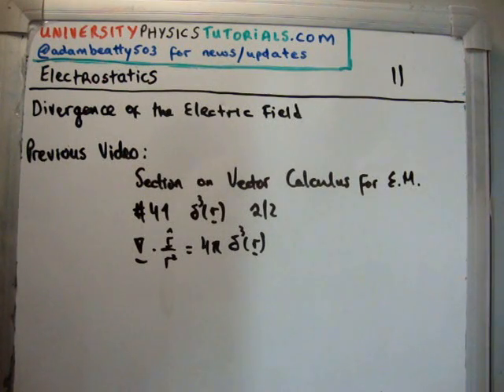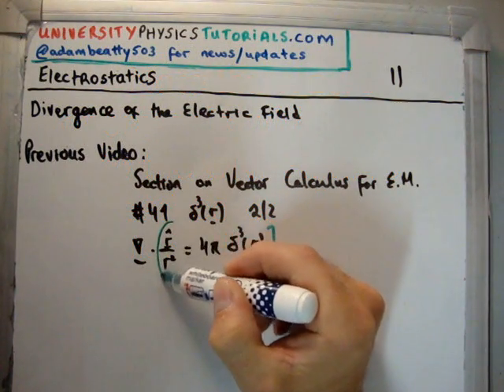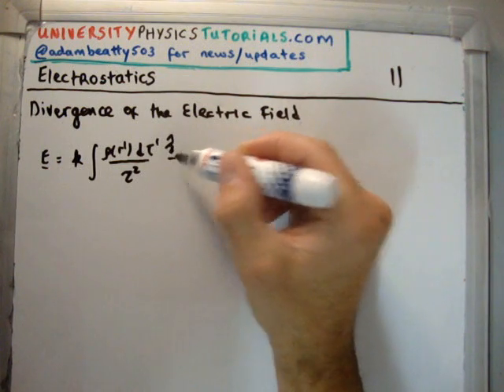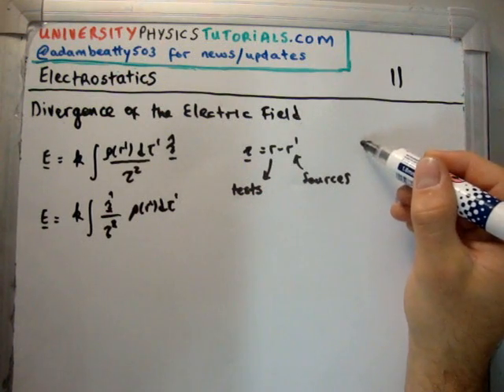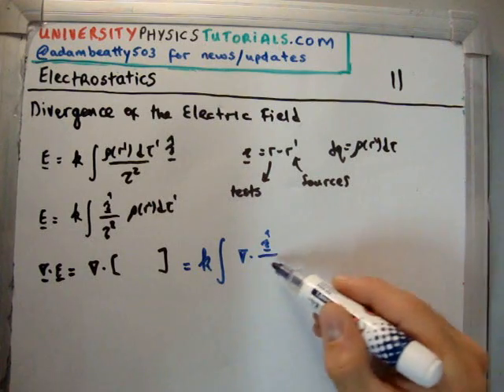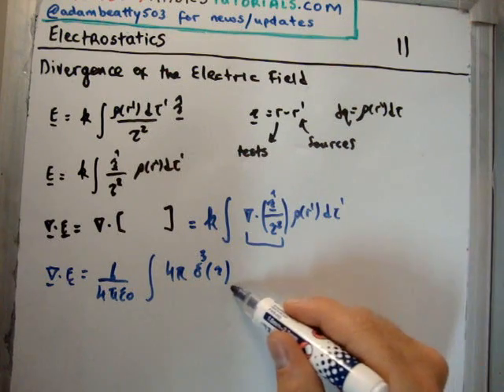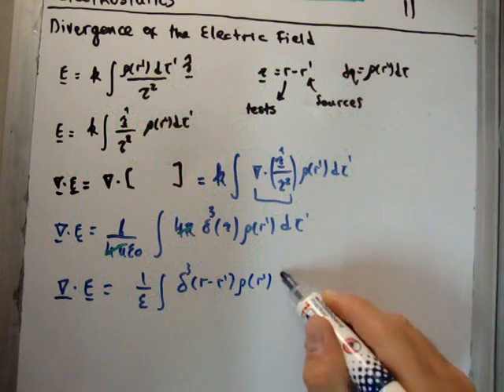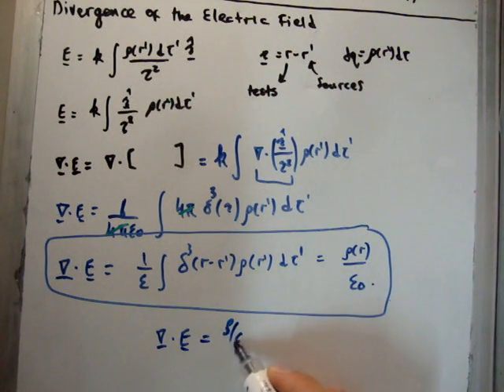Electrostatics 11 : Divergence of the Electric Field